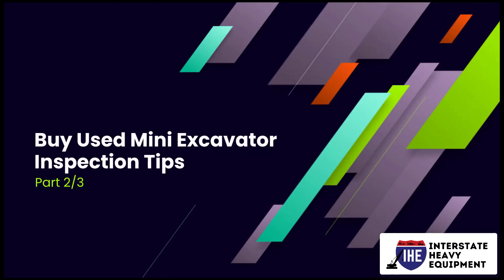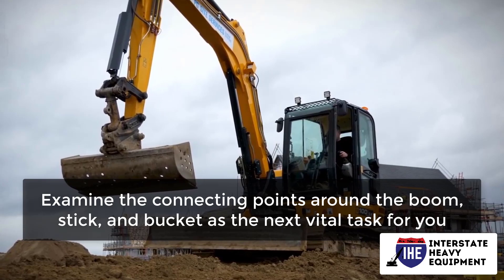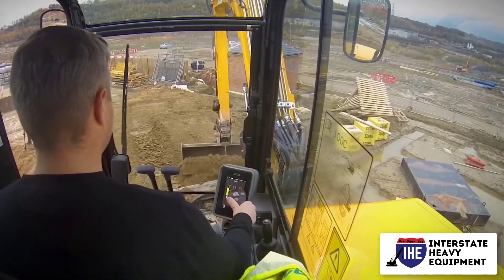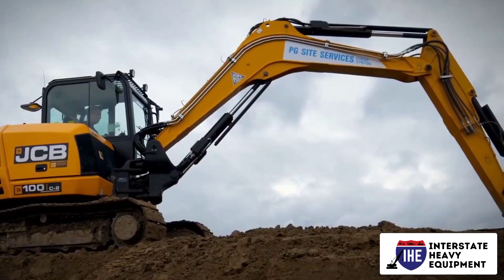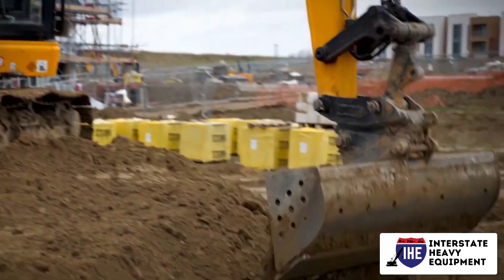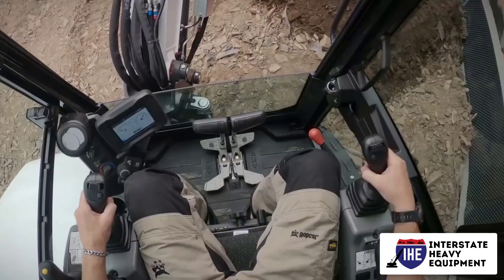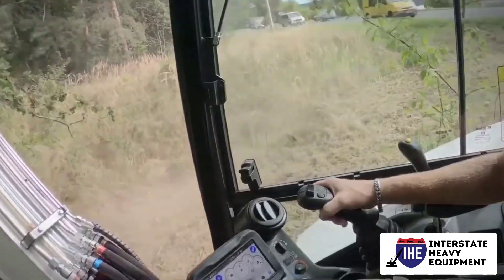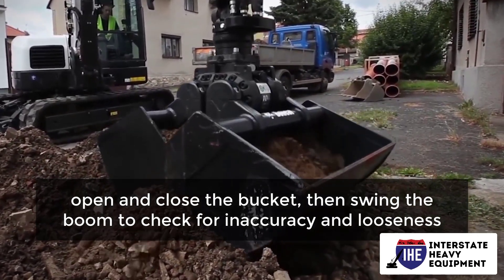Mini Excavator Inspection Tips - Part 2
Choosing the right company for buying products is a challenge for everyone. It’s no different in choosing a company for buying heavy equipment and machinery. Interstate Heavy Equipment is the best definition of quality and trustworthy. We sell high-quality used and new heavy equipment you can use in any project, from light to heavy-duty.